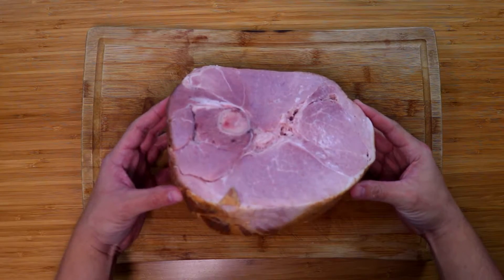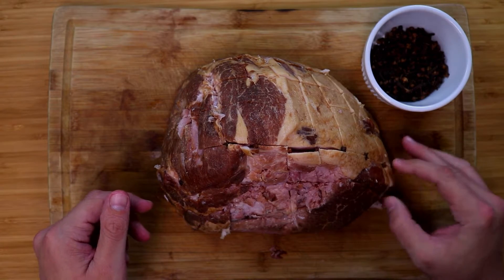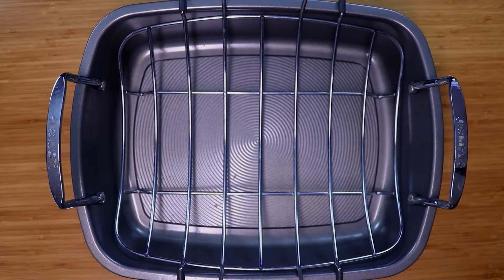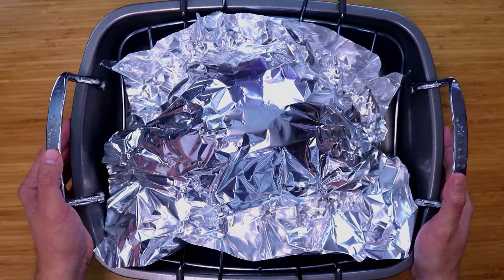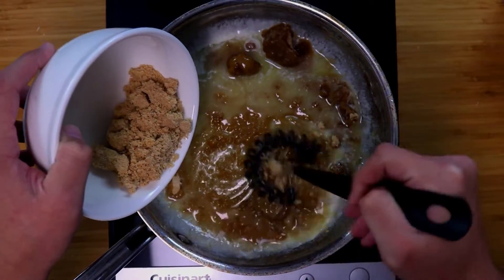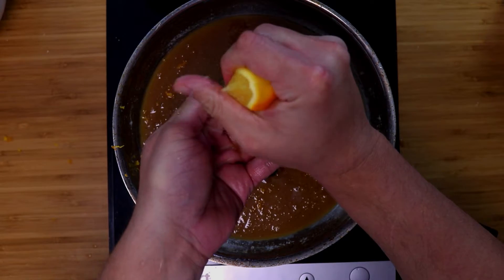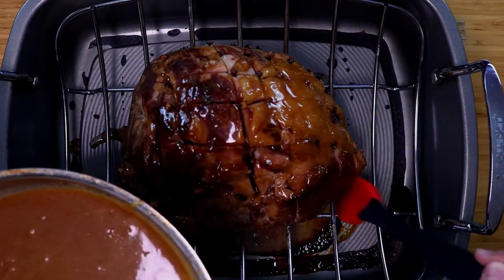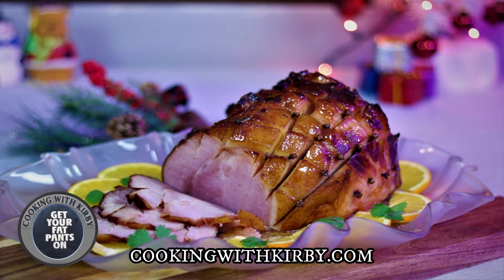Honey Glazed Ham - Thanksgiving Ham - Holiday Ham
Ham is something I have often during Easter, Thanksgiving and Christmas. I usually keep it how my Mother traditionally does it with Pineapple and Cherries on top. But I felt like changing it up a bit and focus on a nice Honey Glaze with a citrus twist. My curiosity came out fantastic and the orange gave a pleasant citrus taste to the glaze. Pairing this glaze with a salty cured ham was a perfect combination.

Twitter.com/cookingwithkirby @cookinwithkirby
Instagram.com/cookinwithkirby @cookinwithkirby
Facebook.com/cookingwithkirby @cookingwithkirby

Some awesome kitchen toys:
Anova Culinary Precision Cooker Sous Vide
Pioneer Woman Cowboy Rustic Acacia Wood Cutting Board
Cuisinart Forged Triple-Riveted 18-Piece Cutlery Set
Cast Iron Grill/Griddle
Nuwave Brio 10 quart Air Fryer
Nuwave Brio 6 Quart Air Fryer
Nuwave Brio 3 Quart Air Fryer
Kitchen Aid Stand Mixer
Kitchen Aid Meat Grinder Attachment
Crock Pot